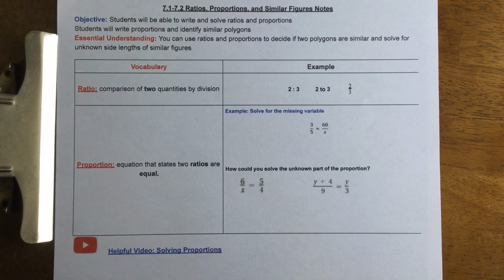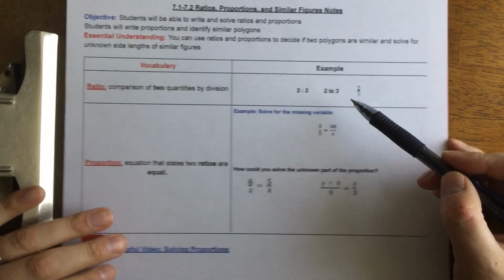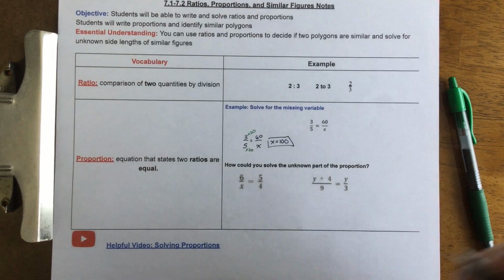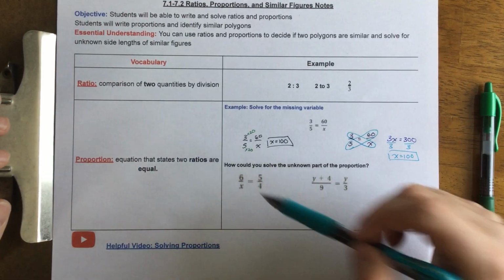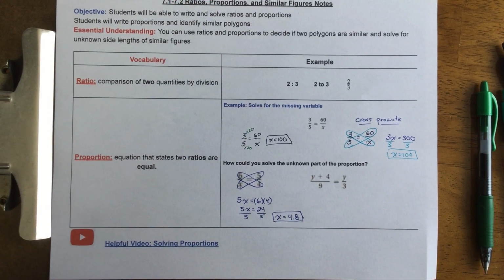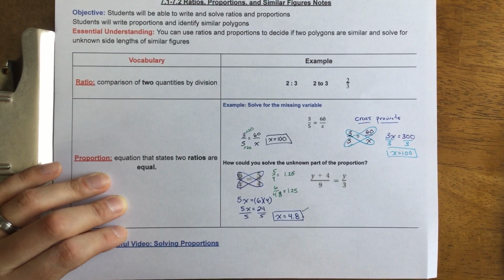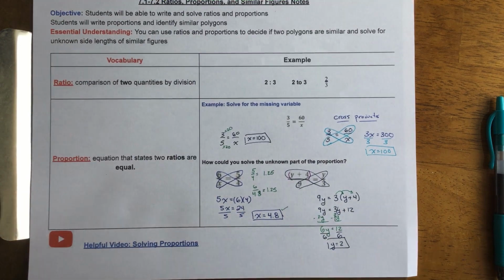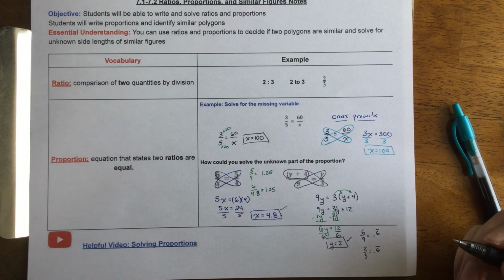Ratios and Proportions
This video is to help demonstrate simple examples of proportions and how to solve for missing variables using cross products.